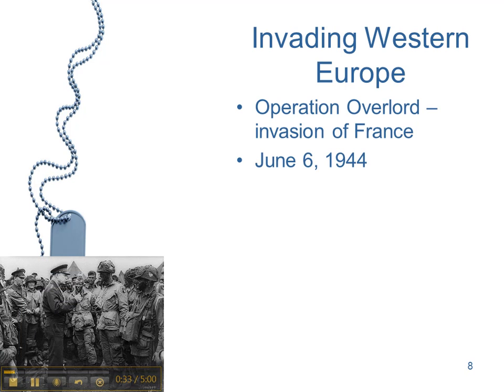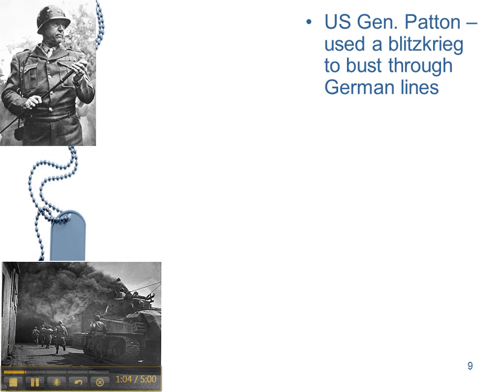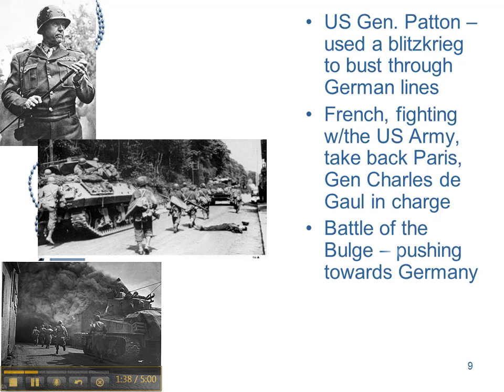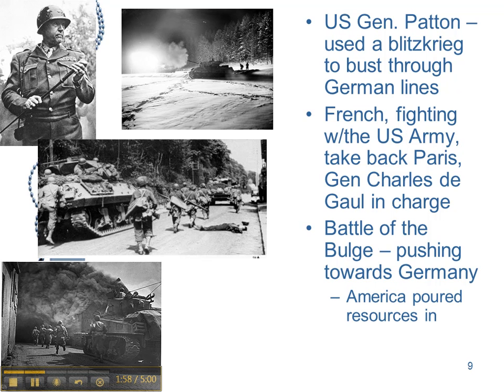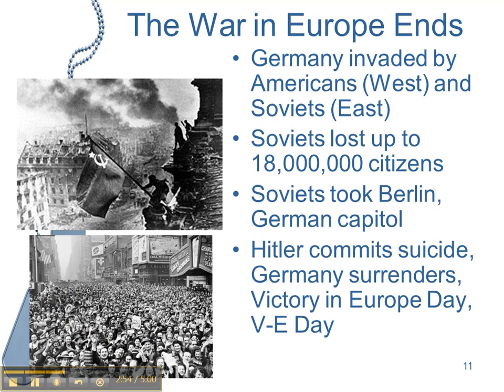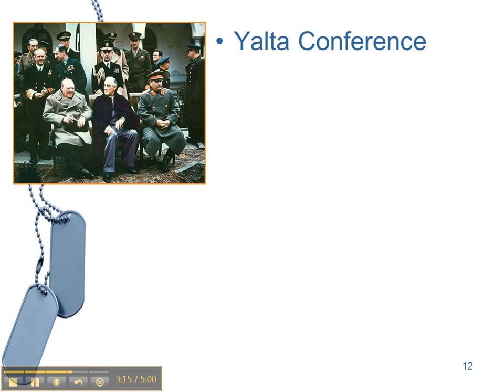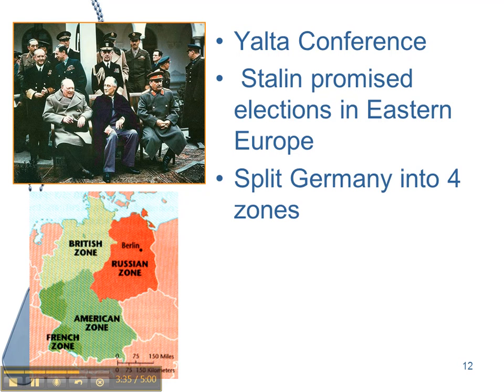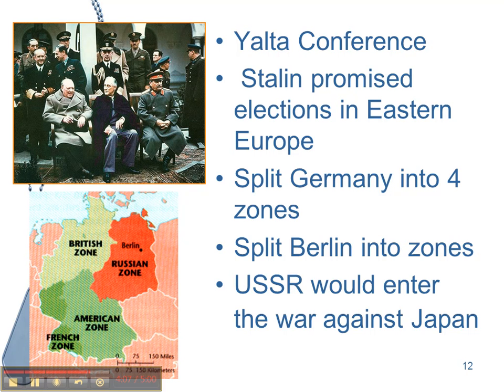Unit 5 Lecture 6 Part 2 War in Europe 2